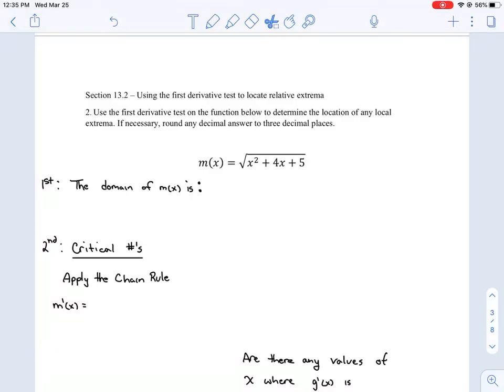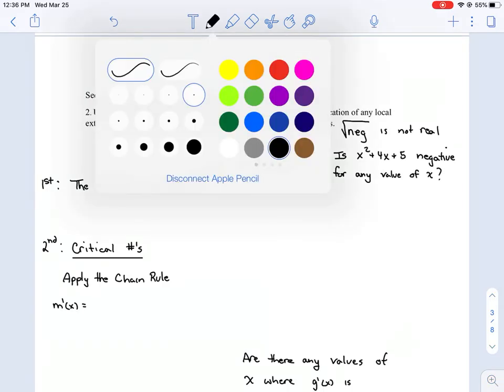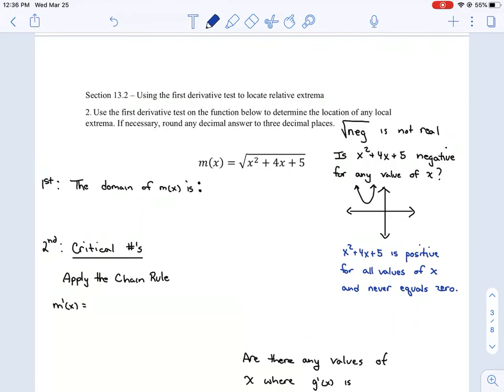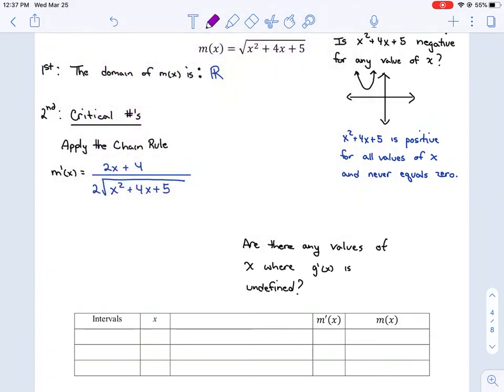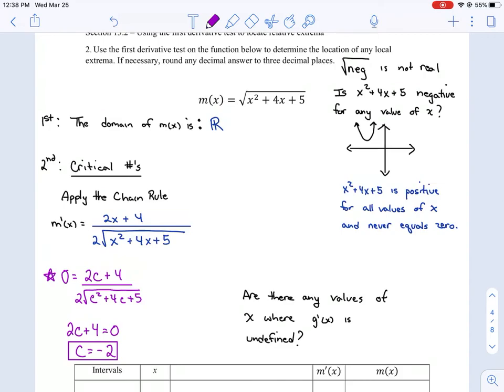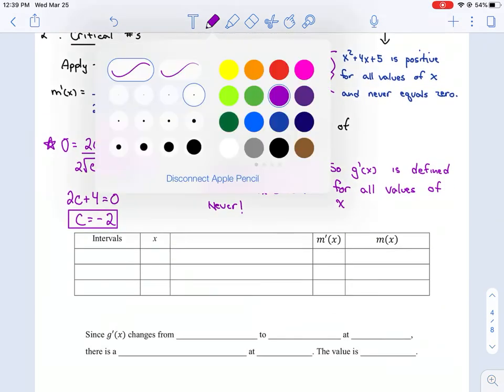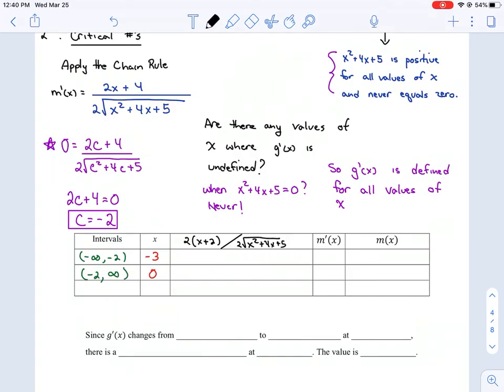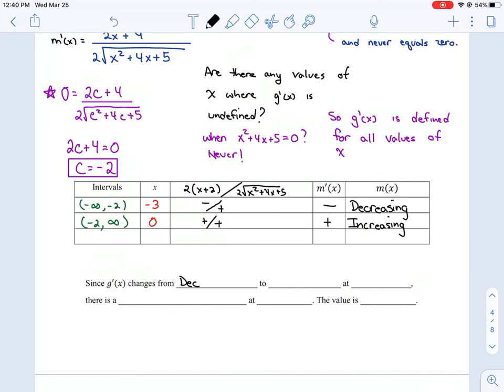MAT 212 - Section 13.2 Example #2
Using the First Derivative Test to determine the location of relative extrema.